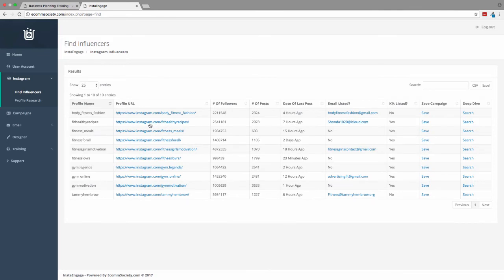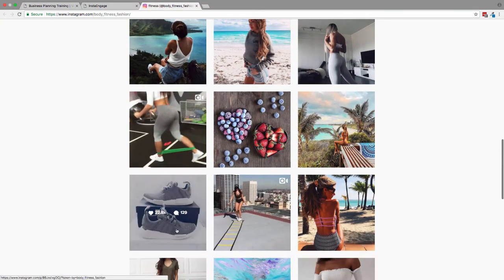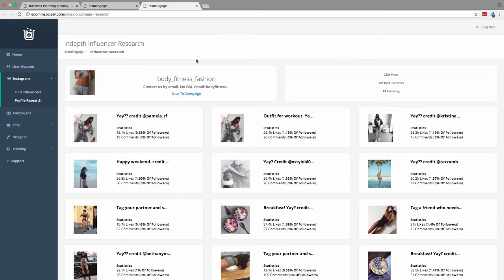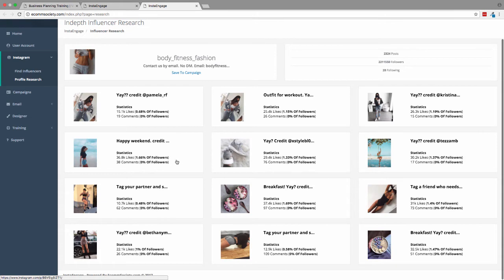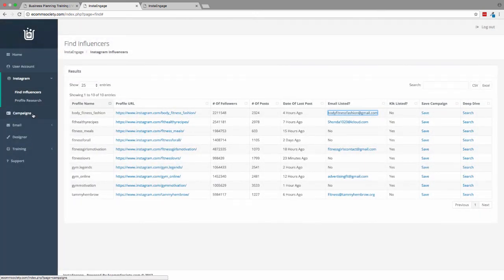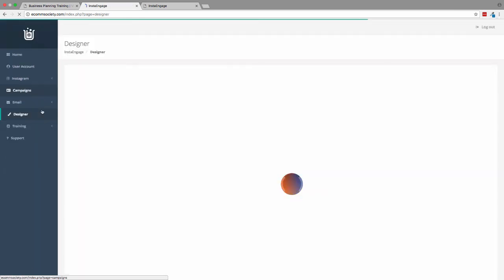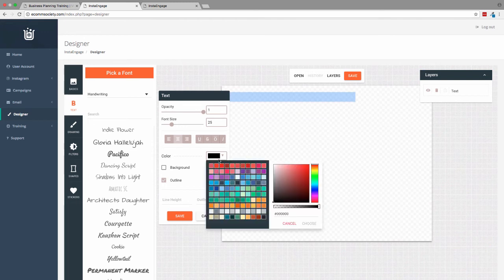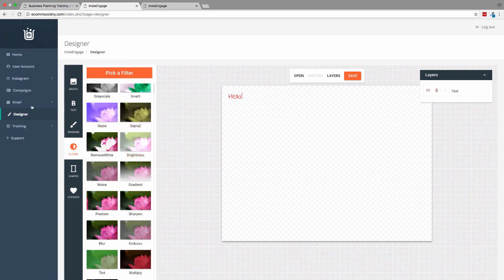SamR InstaEngage Demo + Walkthrough